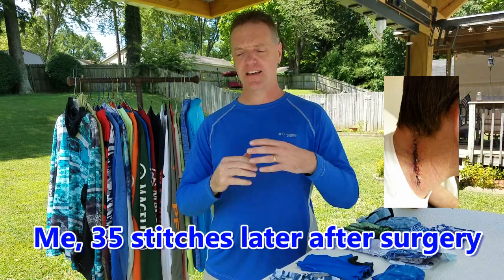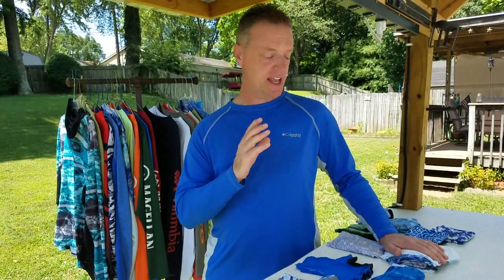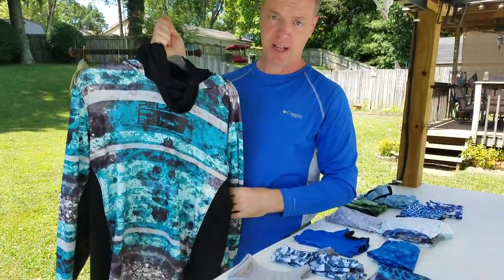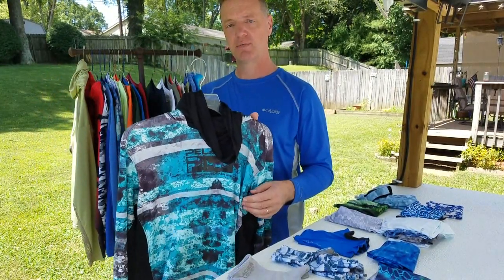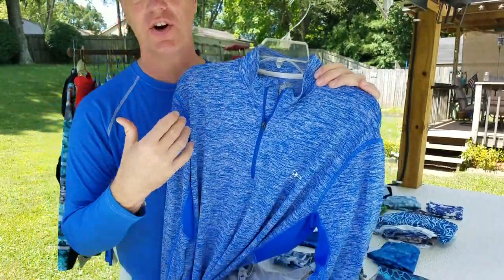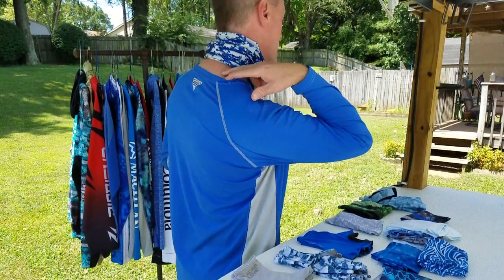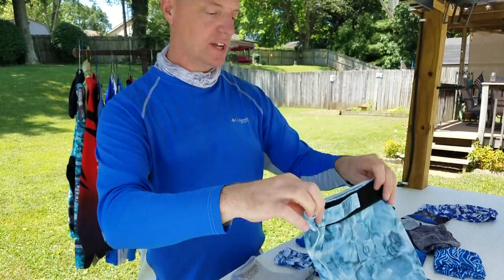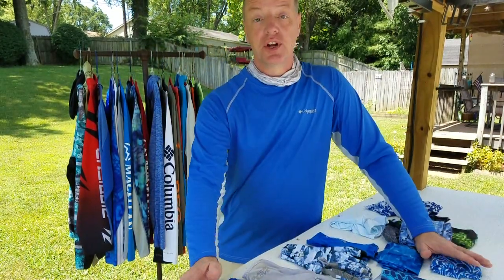Fishing Sun Protection Clothing Review | What REALLY Works!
Sun Protection Clothing for fishing and UPF Factors, What Really Works! I was diagnosed in 2016 with malignant melanoma (skin cancer) after noticing a very small spot on the side of my neck looked a little different and asked my family doctor about it. Well one procedure, a surgery and 3 years later and I've been blessed to be cancer free. I still see a dermatologist several times a year. After my surgery I began to really research sun protection clothing and what brand and manufactures really worked and why so I could continue to enjoy fishing and the outdoors without head to toe sunscreen . I've been through a ton of different brands and learned more about UPF, UVA, UVB and SPF factors than I ever cared to. Hopefully this video will serve as a guide to spending time on the water fishing or in the outdoors with a new level of protection and knowledge to keep you or a family member safe.